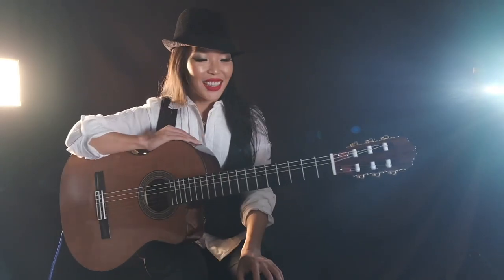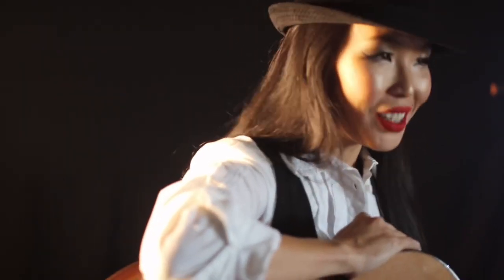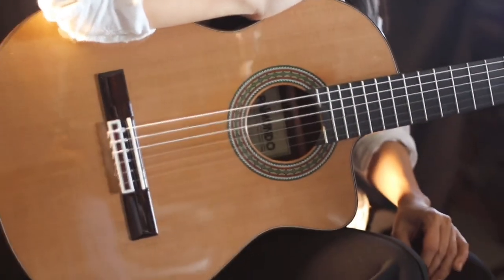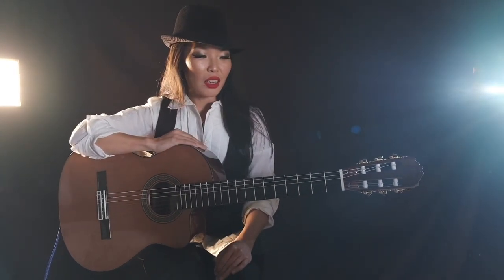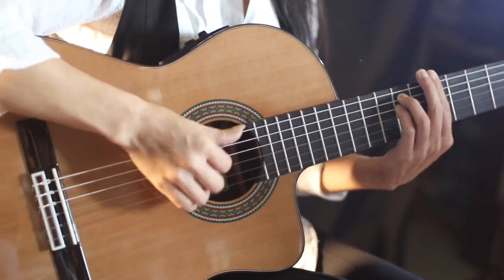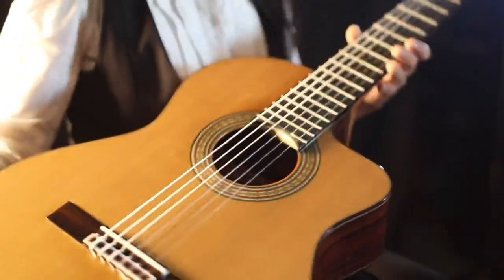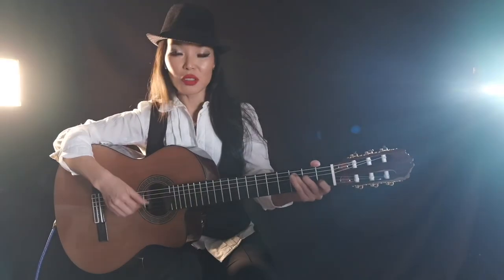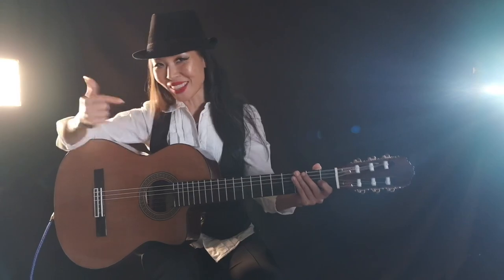Fever | Arranged and played by Thu Le | on Bossa Nova 3 Raimundo Guitar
Recorded and filmed
by M.R Productions Fusion
Bahrain
"Fever" is a song written by Eddie Cooley and Otis Blackwell, who used the pseudonym John Davenport. It was originally recorded by American R&B singer Little Willie John for his debut album, Fever (1956), and released as a single in April of the same year. The song topped the Billboard R&B Best Sellers in the US and peaked at number 24 on the Billboard pop chart. It was received positively by music critics and included on several lists of the best songs during the time it was released.
I would like to share my passion for classical guitar and inspire you with my music.
Hopefully I can also add value to the community through my channel on Youtube.
Go where the guitar takes you...